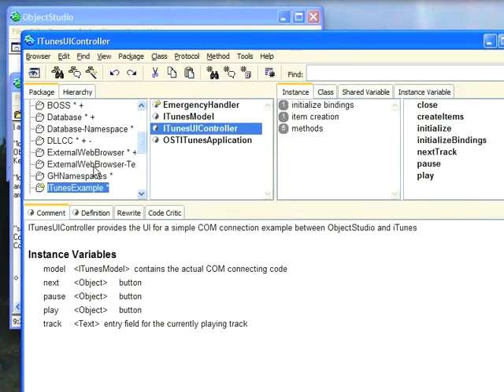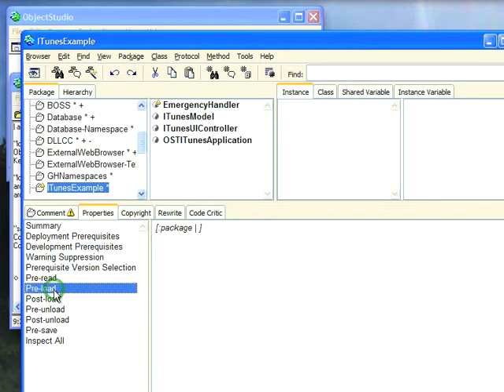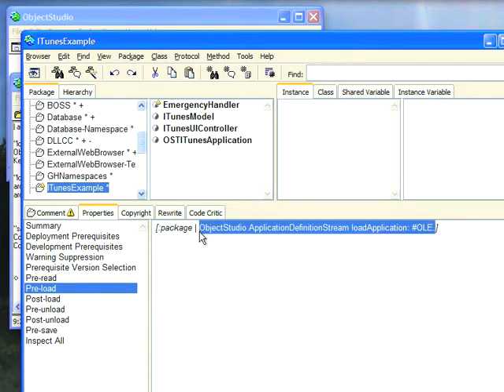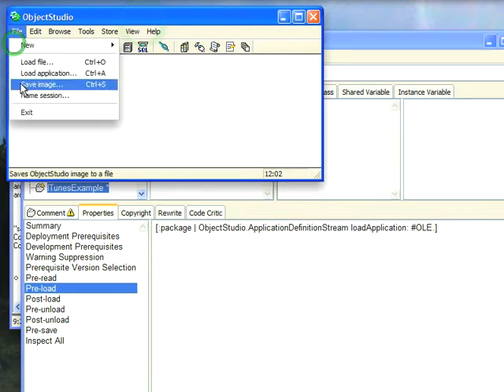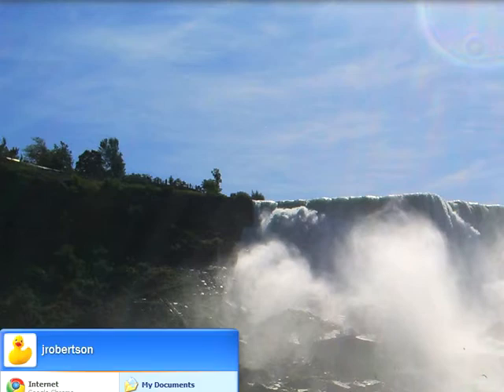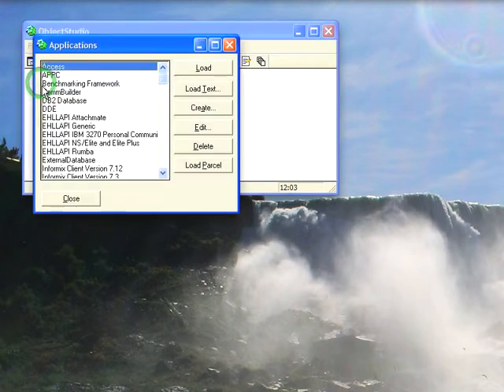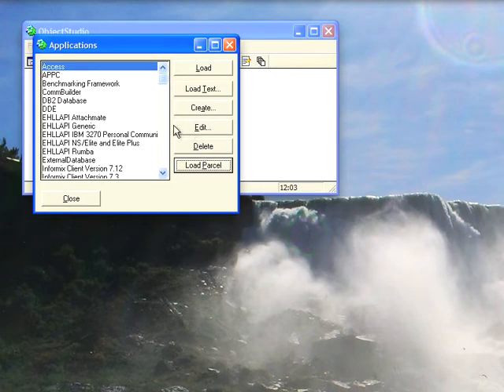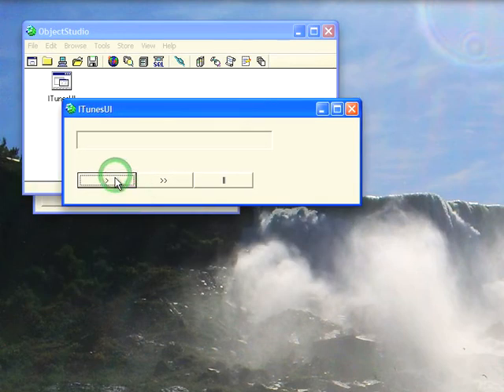Setting Application pre-reqs for a Package in ObjectStudio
How to specify an OST application as a pre-req for a Smalltalk Archive (or package/bundle).